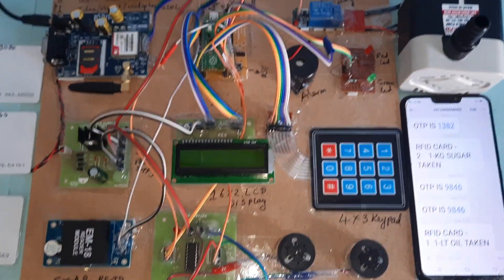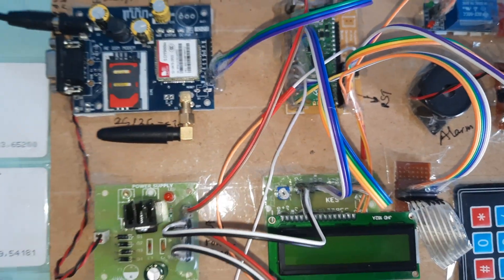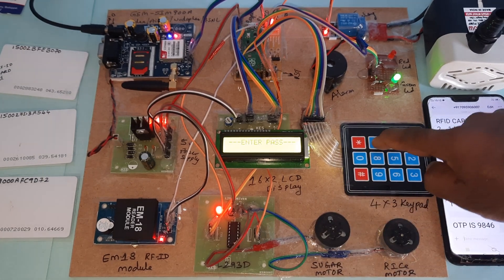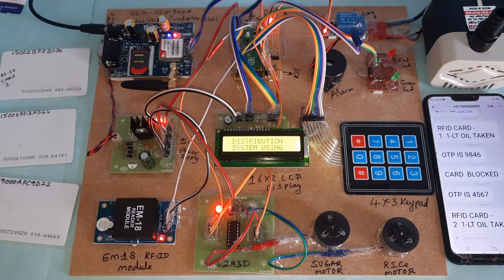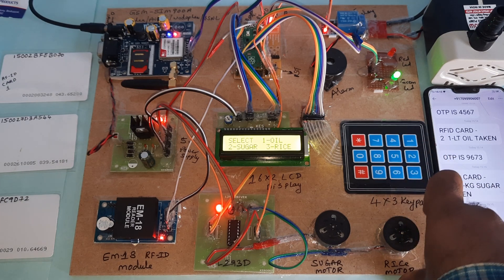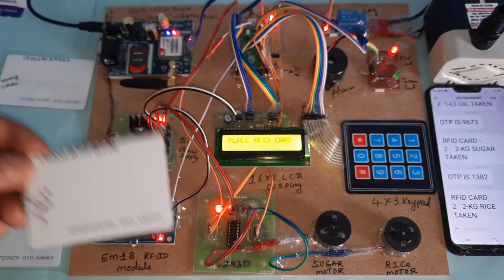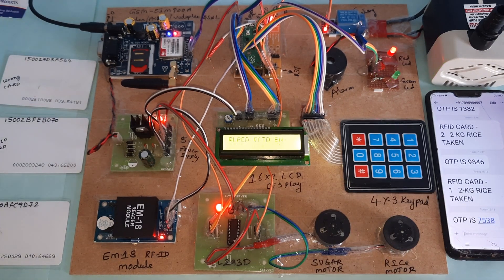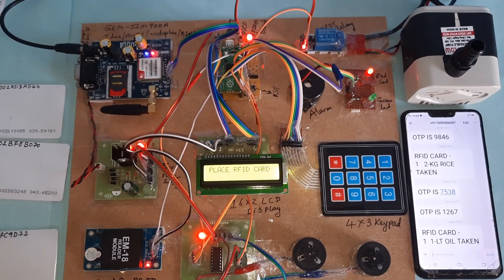Public Ration Distribution System Using OTP Generation with RFID & GSM-SMS Alert | Raspberry Pi Pico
1. Project Abstract / Synopsis
2. Project Related Datasheets of Each Component
3. Project Sample Report / Documentation
4. Project Kit Circuit / Schematic Diagram
5. Project Kit Working Software Code
6. Project Related Software Compilers
7. Project Related Sample PPT’s
8. Project Kit Photos
9. Project Kit Working Video links

RFID based food rationing system | Ration Distribution using OTP Generation | Public Ration Distribution System By Using Authentication | Public Ration Distribution System By Using OTP Generation with RFID & GSM-SMS Alert Raspberry Pi Pico | Smart Ration Card System using OTP | Distribution of Rationing using Automation like RFID and GSM Technology | AUTOMATED RATION DISTRIBUTION SYSTEM USING RFID, GSM, OTP BASED REAL TIME RATION STOCK MONITORING.

1. Fully Automatic Ration Distribution System,

2. RFID based food rationing system,

3. Automated Ration Distribution System Using RFID/UID and IoT,

4. Automatic ration material dispensing system,

5. e-Ration System Using RFID and GSM Technology,

6. Smart Ration Card System using Lab View ,

7. Smart Ration Card System using RFID and Embedded System,

8. Automatic Ration Distribution System Using IoT with Anti-theft,

9. OTP Based Ration Distribution System Using RFID and GSM With Raspberry Pi Pico,

10. Automatic Ration Distribution System Using RFID Technology,

11. Smart Ration Distribution System Using RFID or Biometric,

12. Smart Ration Card and Ration Distribution System using RFID,

13. OTP Authenticated Smart Ration Distribution System Using RFID and GSM With Raspberry Pi Pico,

14. Automation of Ration Card Using RFID and GSM Technique,

15. Real Time Automatic Ration Material Distribution System,

16. automatic ration distribution system using gsm and rfid,

17. automatic ration distribution system project report,

18. automatic ration distribution system pdf,

19. automatic ration distribution system ppt,

20. automation of ration products distribution system,

21. ration card project pdf,

22. e ration shop project source code,

23. ration distribution book pdf download,

24. IOT Projects : RFID Based Mobile Payment System Using GSM - GPRS Network,

25. Aadhar Card Enabled Automatic Ration Distribution using RFID,GSM AND FINGERPRINT,

26. Automatic Ration Material Distributions Based on GSM and RFID,

27. E Ration Card Management with RFID Software RFID Based Dotnet Project,

28. RFID and GSM based Automatic Rationing System using LPC2148,

29. QR Code Based Smart Rationing System Using ESP32-CAM and GSM - Ration Subsidy and SMS Alert,

30. RFID GSM BASED AUTOMATIC RATIONING SYSTEM,

31. Automatic Ration system - RFID based Ration distribution system,

32. OTP Based Ration Distribution System Using RFID and GSM,

33. RFID based advanced smart and secure ration system,

34. Smart RATION DISTRIBUTION SYSTEM USING RFID AND IOT,

35. RFID based Rationing System Database 8085 microprocessor,

36. "RFID based smart ration system",

37. RFID Based Advanced Smart And Secure Ration System,

38. RFID BASED FOOD GRAIN SYSTEM WITH GSM,